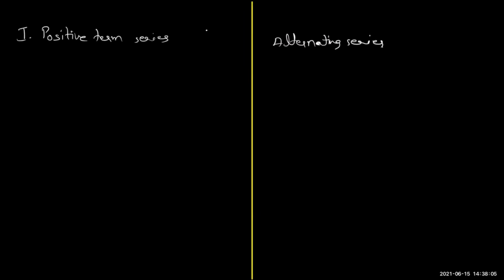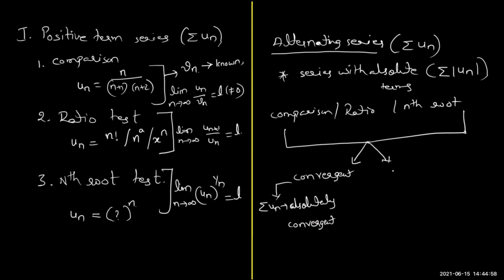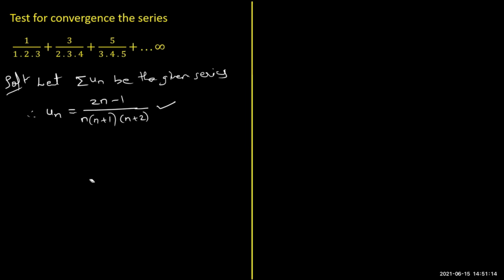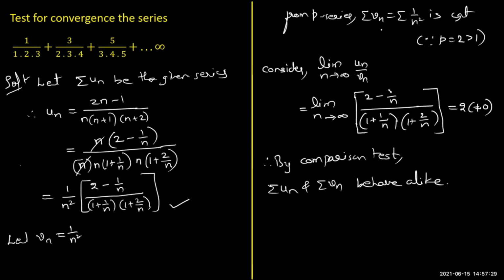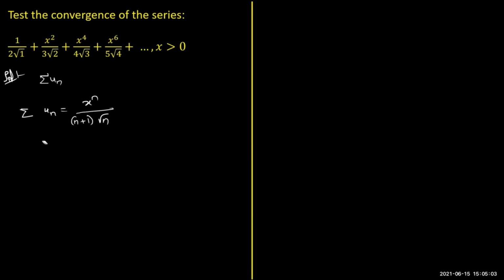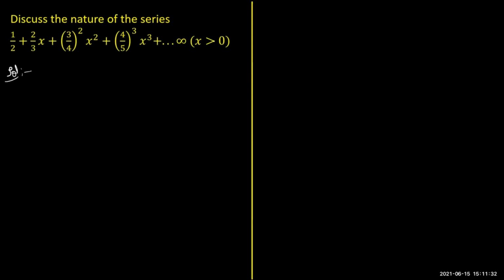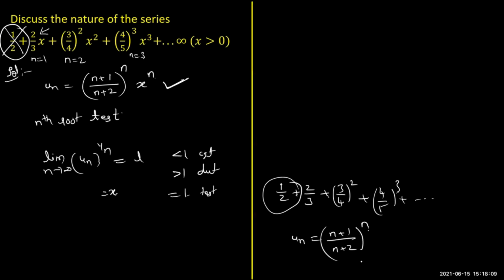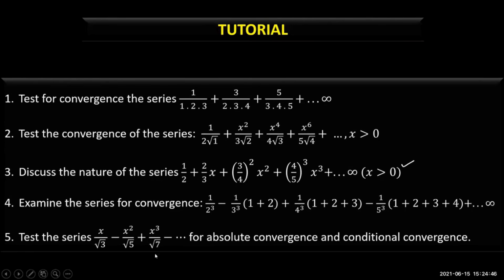Review on Infinite Series